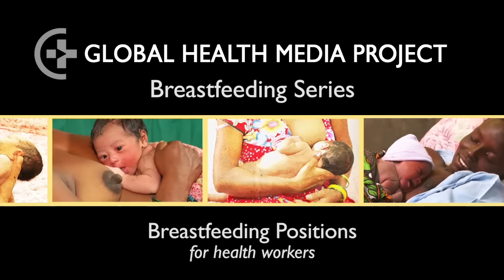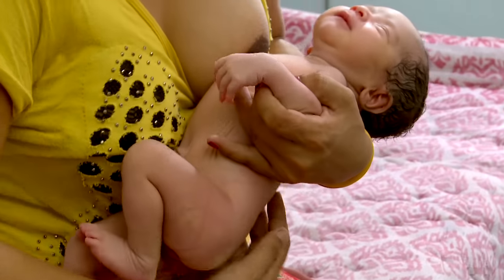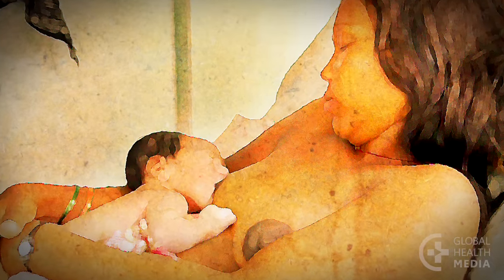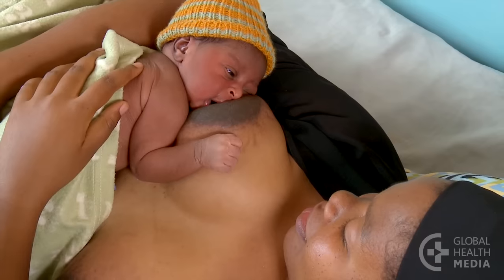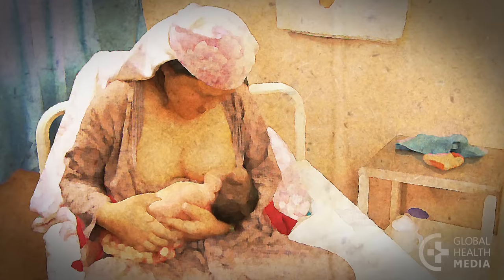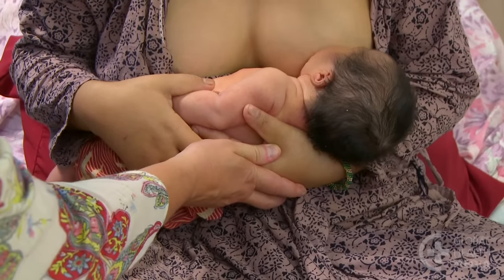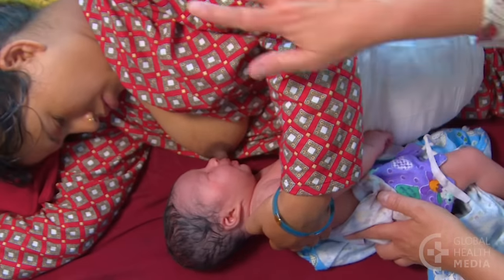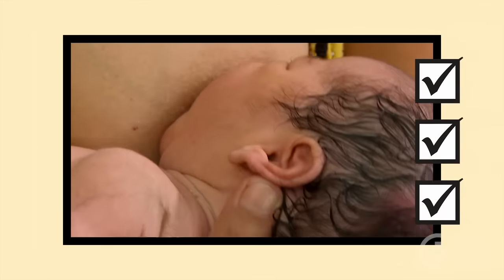Breastfeeding Positions - Breastfeeding Series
The way a mother holds her baby affects how easy it is for her baby to feed effectively. This video shows basic points important for any position and then demonstrates several common positions that have worked well for many mothers and babies.